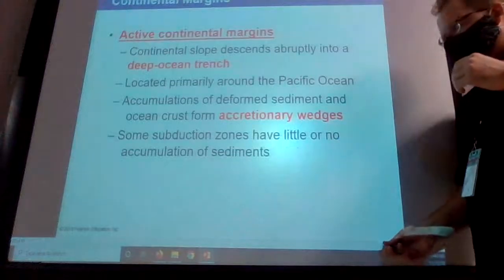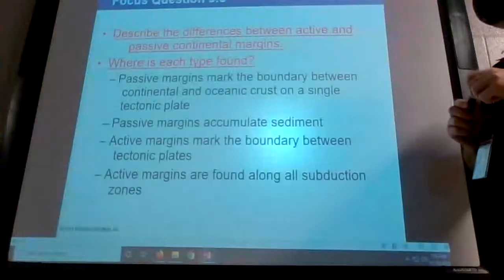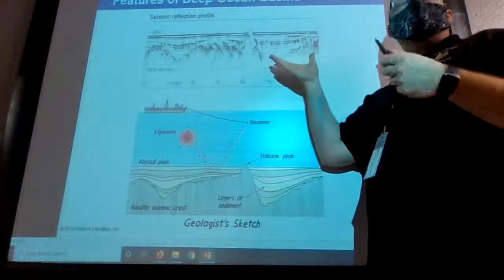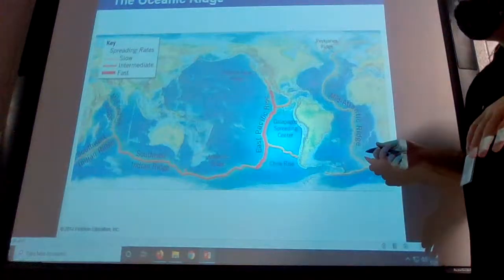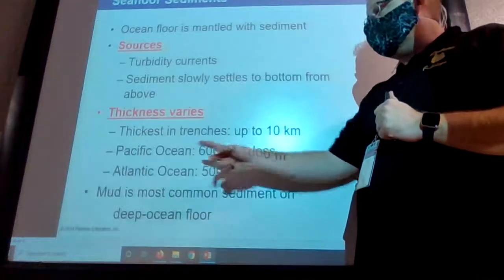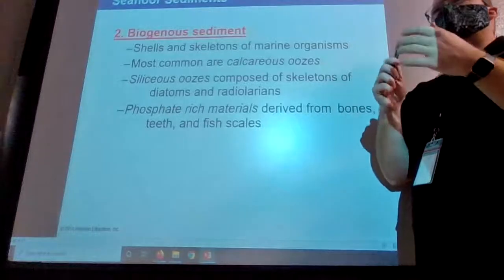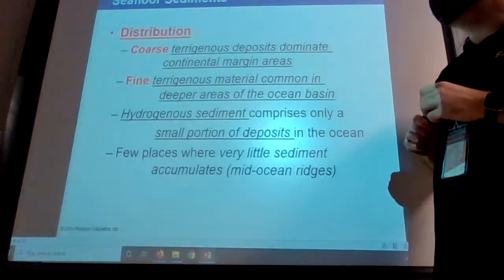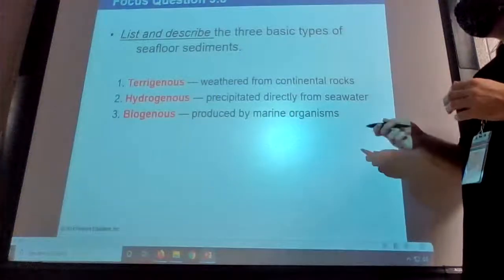Week 12 - Tuesday Lecture CH 9 #2 - Oceans